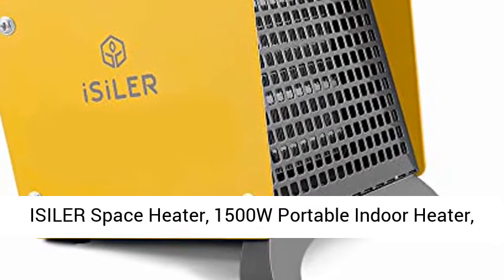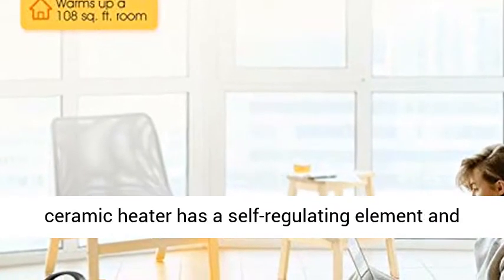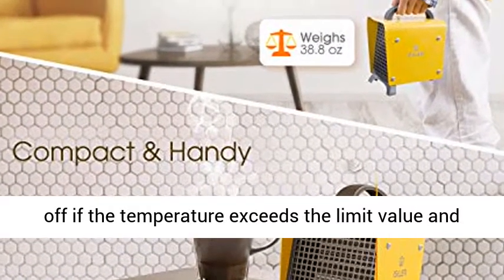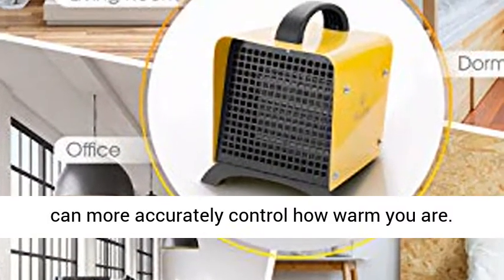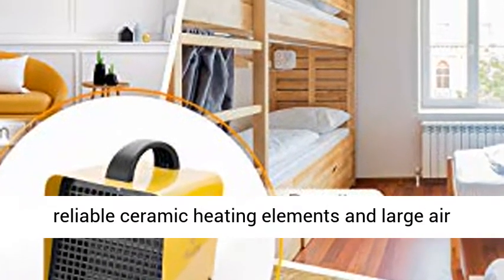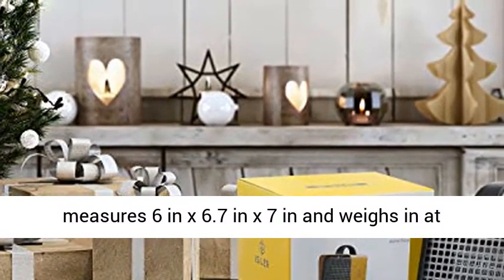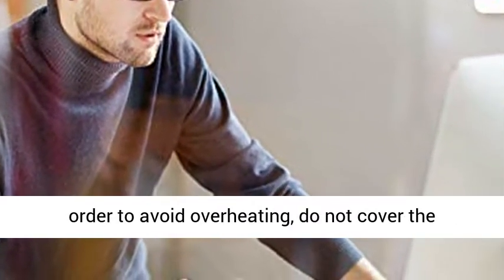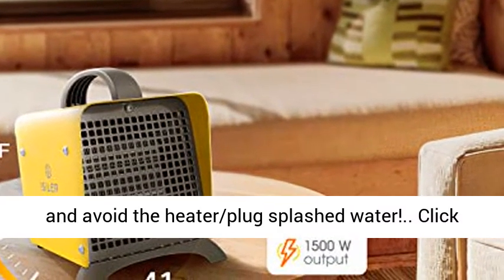ISILER Space Heater, 1500W Portable Indoor Heater, Ceramic Space Heater Adjustable Review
► Get the best price on Space Heater this Affiliate link: " ISILER Space Heater, 1500W Portable Indoor Heater, Ceramic Space Heater Adjustable Thermostat Tip-Over Overheat Protection, Hot Cool Fan Electric Heater for Home Office Garage with ETL Certified SAFE & RELIABLE: This small space heater made from fire-retardant materials; The ceramic heater has a self-regulating element and automatic overheating protection for added safety. Tip-Over Protection will shut off the room heater if it gets knocked over accidentally to avoid accident happens. It will automatically shut it off if the temperature exceeds the limit value and back to work once it gets to a safe temperature inside.
ADJUSTABLE THERMOSTAT CONTROL: Features a temperature range of 41 °F-95 °F; Rotate the thermostat control dial to lower the temperature once the room is warm, this ceramic heater will greatly reduce power consumption. This indoor heater comes with an adjustable thermostat so you can more accurately control how warm you are.
INSTANT WARM-UP: The small space heater heats up a room within seconds thanks to its 1,500 W output, reliable ceramic heating elements and large air outlet; Distributes warm air evenly around a large area of up to 108 sq. ft.; The space heater suitable for living rooms, dressing rooms, bedrooms, studies, offices and more.
COMPACT, PORTABLE & CONVENIENT: The space heater only measures 6 in x 6.7 in x 7 in and weighs in at just 38.8 oz; The light weight and ergonomic handle allow for easy transportation.
IMPORTANT SAFETY NOTICES: Please note these for safety: 1. To avoid burns, do not let bare skin touch hot surfaces. 2. Do not use the heater outdoors. 3. In order to avoid overheating, do not cover the heater. 4. Do not use the heater in the immediate surroundings of a bath, a shower or a swimming pool. If you want to use the heater in the bathroom, please use it when the bathroom is dry and avoid the heater/plug splashed water!"